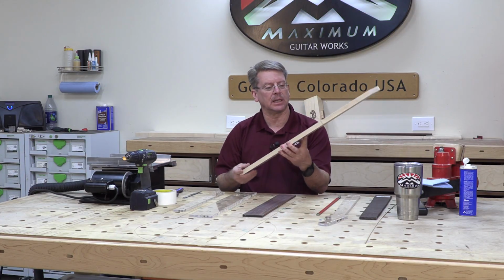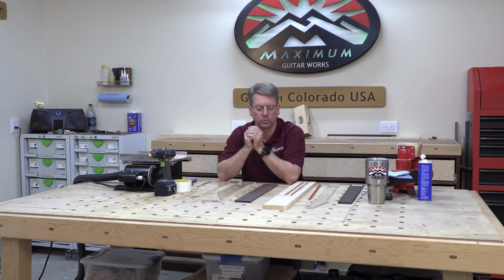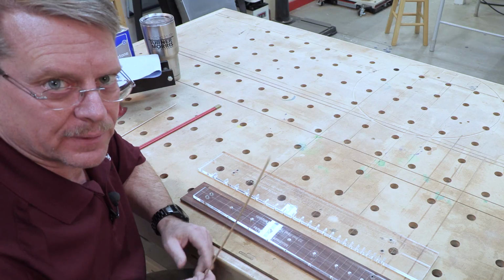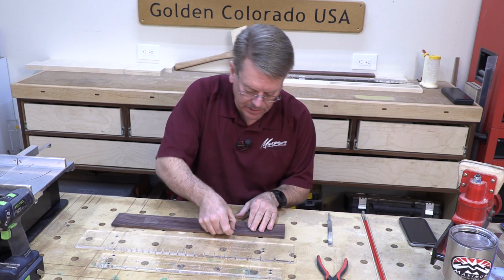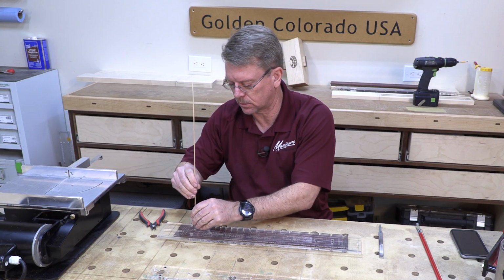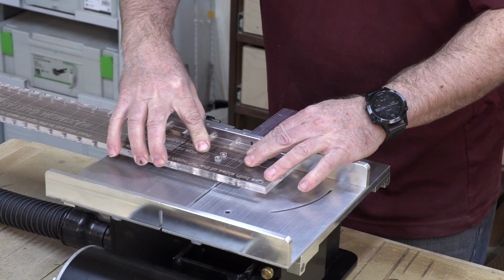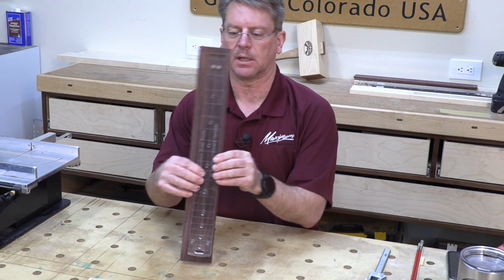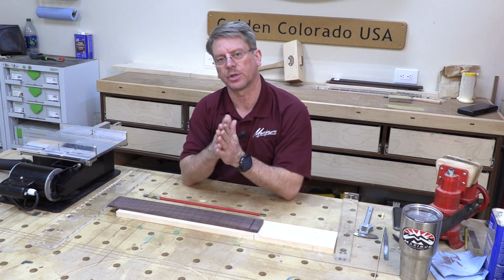Telecaster Build - Part 2 - Fretboard Slotting with a COOL Template Jig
This Telecaster build video series is intended for my lutherie students at a Denver area college where I teach electric guitar construction.  I decided to make these videos public…hoping that other people all around the world can benefit from them.  My students are first time builders and are being required to build a variation of a Telecaster or a Stratocaster.  I believe that learning Fender construction techniques is foundational to a well-rounded guitar building education.  I am building a Tele in this video series…and I will be building a Strat live at the school.  With this foundation, I hope most of the students will continue their education by taking the advanced electric guitar construction course next semester.

This video focuses on slotting a fretboard with the use of an acrylic template that I cut out on the CNC Laser machine.  I am revealing a new technique that I recently developed for making the slots perfectly lined up with a predetermined position on the neck blank.  It is a very cool technique that everyone might be able to figure a way to benefit from.

Feel free to post a comment should there be any questions…and try to reply to questions as soon as time will allow.  Let me know if this serious helps anyone…and any topics that you hope that I will cover in future episodes of this build series.

Eric is a very talented musician out of Cincinnati Ohio, and I know he would greatly appreciate your support by purchasing some of his music.

The very nice motion design incorporated into the Intro, Outro, and the subtitles as created by Summer Simpson, a professional video editor in the Denver area.  and shoot her an email if you need some help with video production.